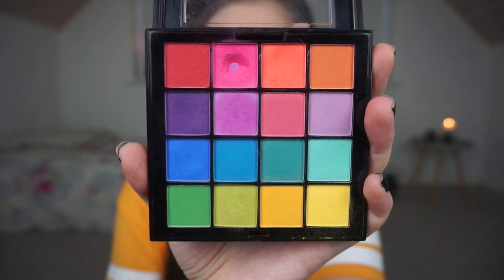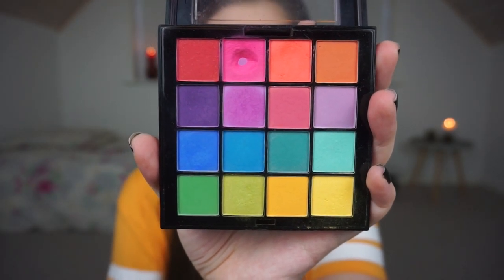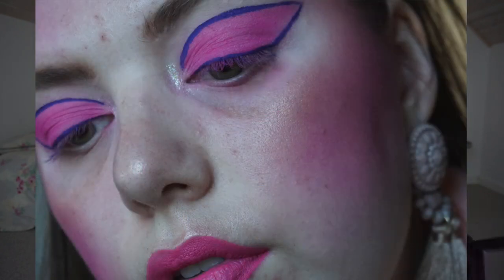PAN THAT PALETTE 2019 // UPDATE 2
For 2019 i am going to be panning the NYX Ultimate Brights palette! Insane - i know. But i have been craving color and this is the perfect way to get color into my looks.Hitting pan in all shades would be amazing. Panning the hole thing would be MINDBLOWING. But i am going to do my best!
Do you know anyone who have panned this palette? Let me know if your answer is yes!